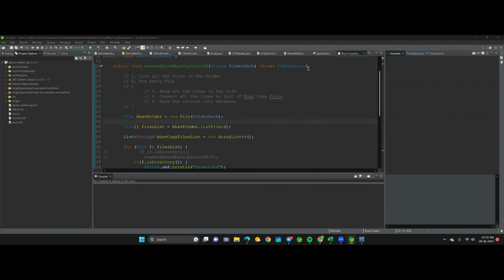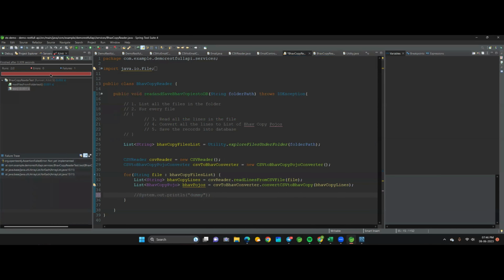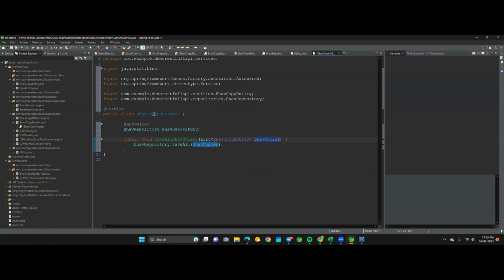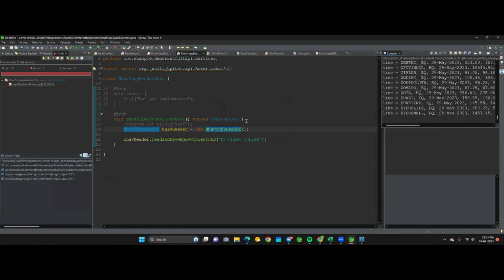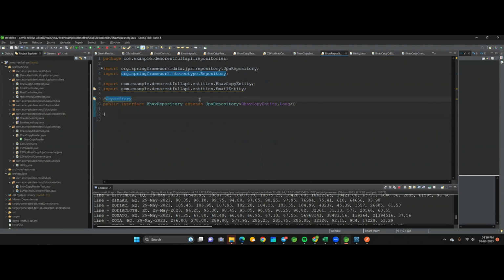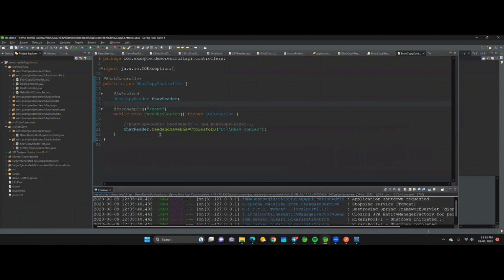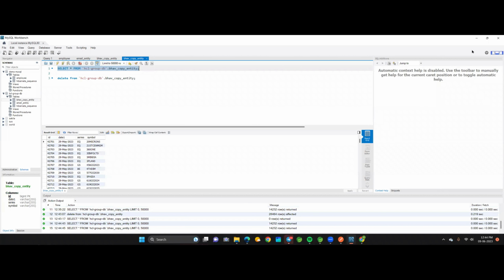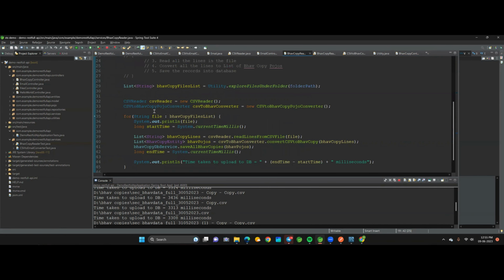NSE Bhav copy reader using spring boot - Class 2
1. Saving multiple CSV files to database at a time
2. calculation of time taken to upload a single file to database